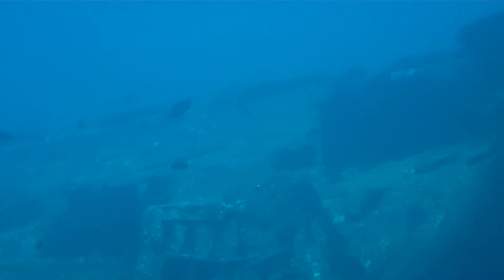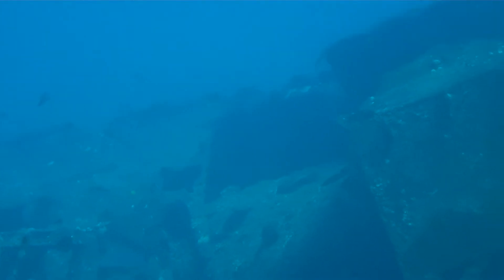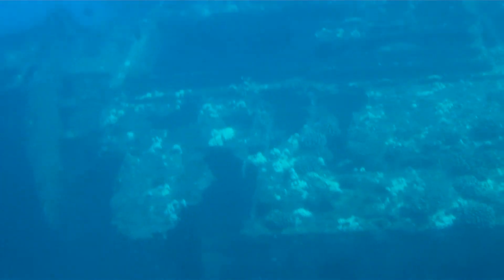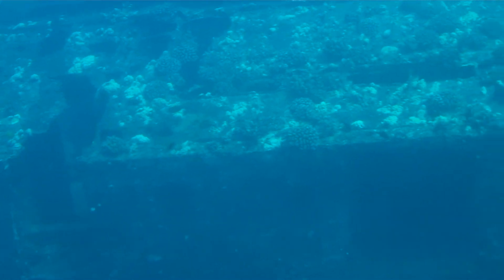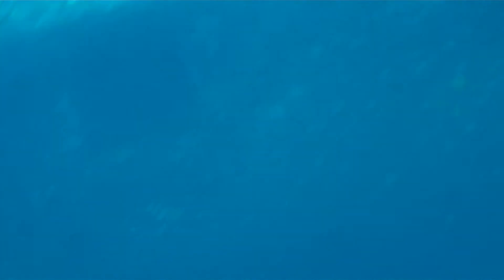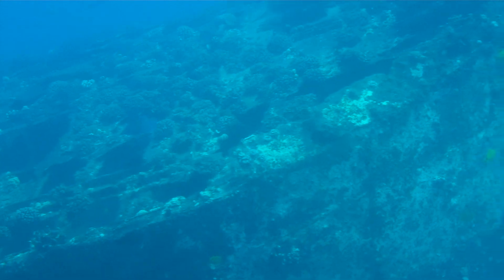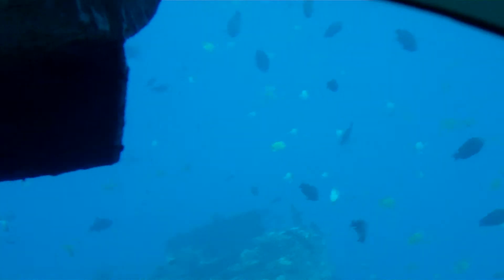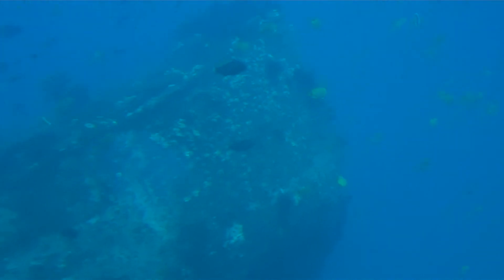Hawaii-2010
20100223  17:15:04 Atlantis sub